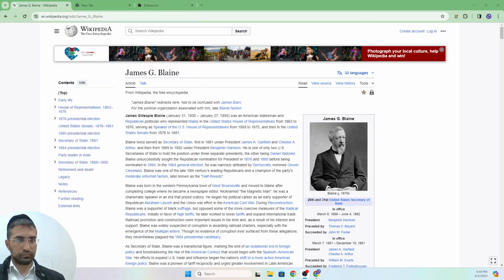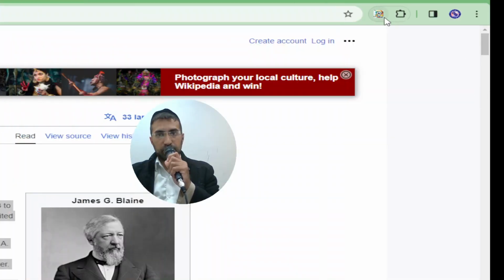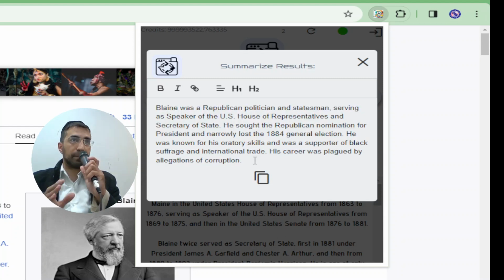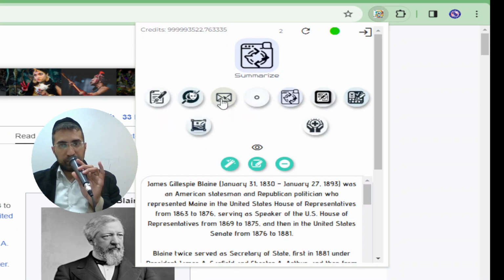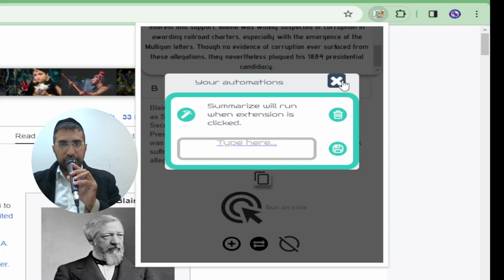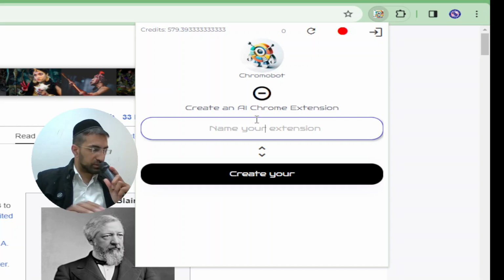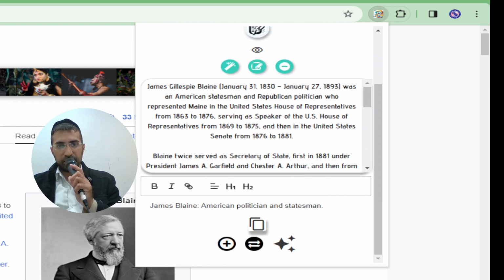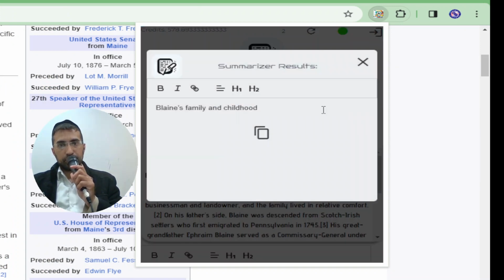Summarize any Article with this AI Chrome extension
Introducing the AI Chrome Extension, a powerful tool that allows you to summarize any website instantly. With just a few clicks, you can generate concise summaries of web content, making it easier than ever to quickly get the main points of an article, blog post, or any other webpage.

Gone are the days of spending precious time reading through lengthy articles or scanning through paragraphs to find the key information you're looking for. The AI Chrome Extension leverages advanced natural language processing algorithms to analyze and extract the most important details from a webpage, condensing them into a succinct and easy-to-read summary.

Whether you're conducting research, staying informed on the latest news, or simply trying to save time, this Chrome extension is a game-changer. It revolutionizes the way you consume online content, allowing you to skim through summaries and determine relevance before deciding whether to invest further time and energy into reading the full article.

The AI Chrome Extension is designed with user convenience in mind. Its intuitive interface integrates seamlessly into your browser, making it effortless to access and use. Simply click on the extension icon, and a summary of the webpage you're viewing will instantly appear. You can adjust the length of the summary to suit your preferences and even customize the extension's settings to reflect your specific needs.

Furthermore, the AI Chrome Extension goes beyond just summarizing text. It can also generate viral titles for articles, blog posts, or social media content. Drawing from a vast database of popular and attention-grabbing titles, the extension provides you with compelling headline suggestions that are sure to capture the attention of readers and drive engagement.

In addition, for content creators and marketers, the AI Chrome Extension serves as a powerful brainstorming tool. Just by reviewing the headline suggestions generated by the extension, you can kickstart your creative process and craft captivating titles that will resonate with your target audience. This feature alone can save hours of brainstorming and help boost the click-through rates and overall success of your online content.

Say goodbye to information overload and inefficient browsing. Experience the convenience and productivity of the AI Chrome Extension today, and take control of your online reading experience like never before.

Tags/Keyphrases: website summarization, AI Chrome extension, artificial intelligence, webpage analysis, information gathering, time-saving, summary, key information